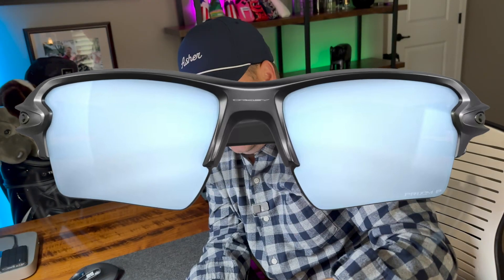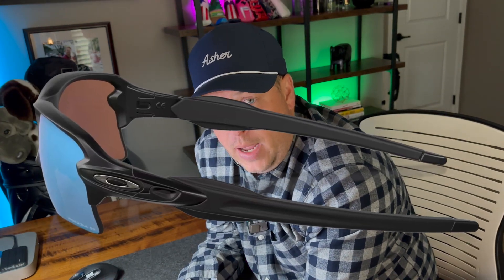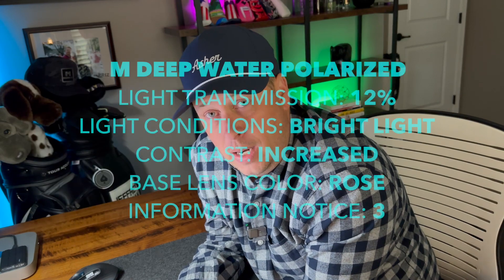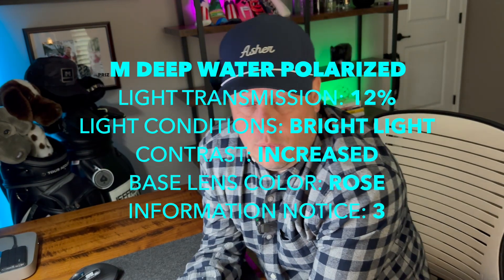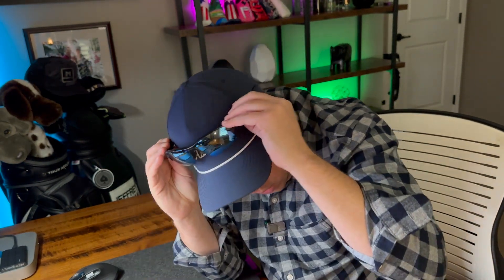Are Oakley sunglasses any good for golf? Check out our review of their golf specific lenses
Jeff reviews the Oakley Flak Jacket 2.0 with the Golf specific dark prism lenses. Do they work? Quality?

Jeff goes over the pros and cons of the Oakley Flak Jackets in 2023.

Are they worth looking at in 2023?